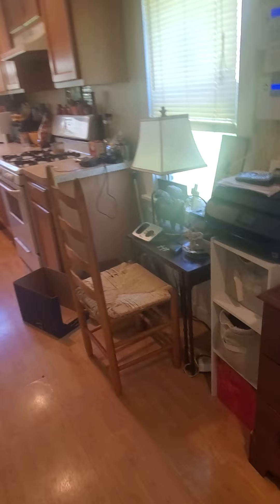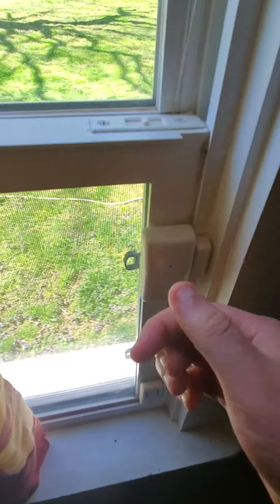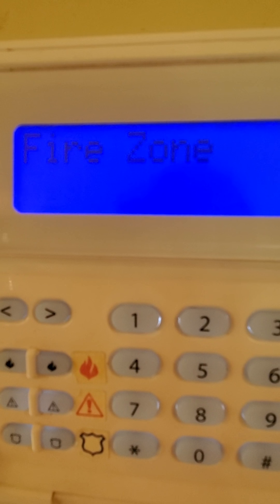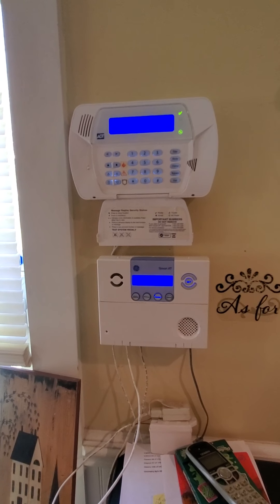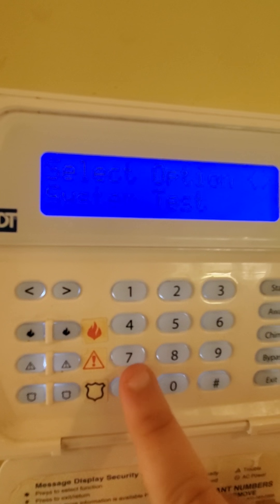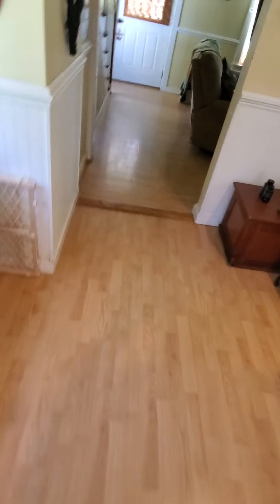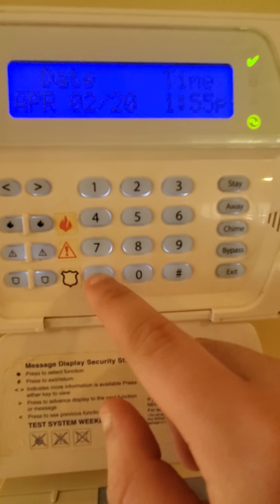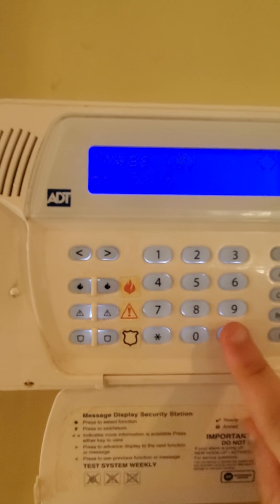DSC First April Test!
Hey guys! See I told you I would release a video! Heres the DSC newest test for this month! More coming soon! Enjoy!